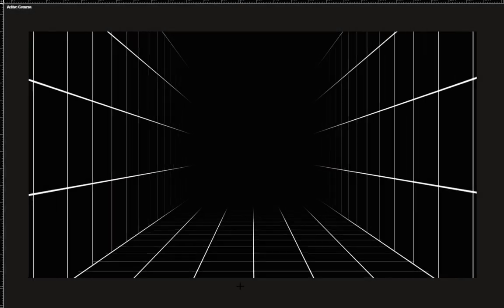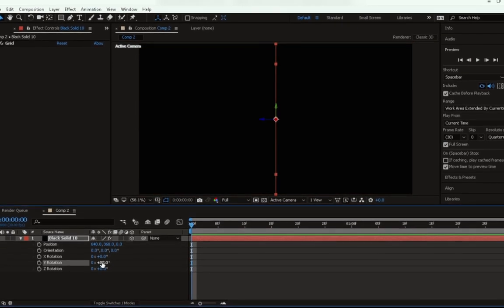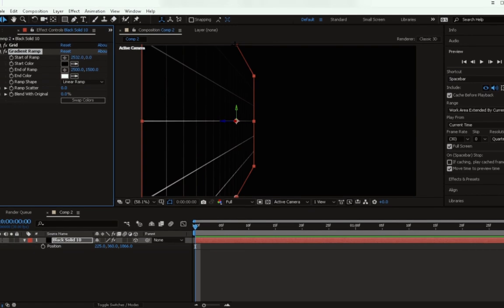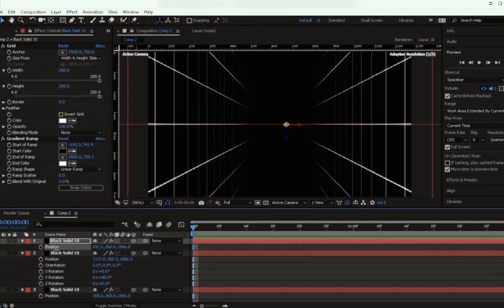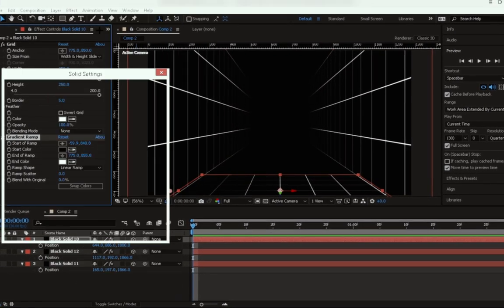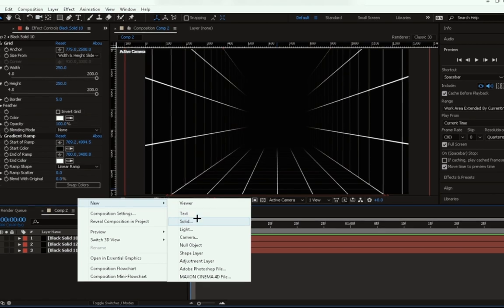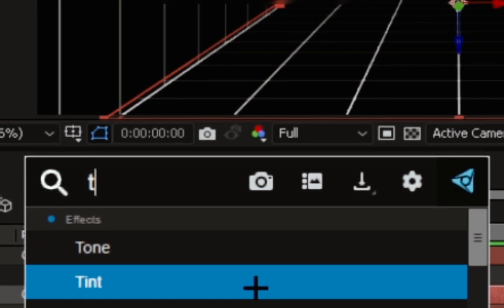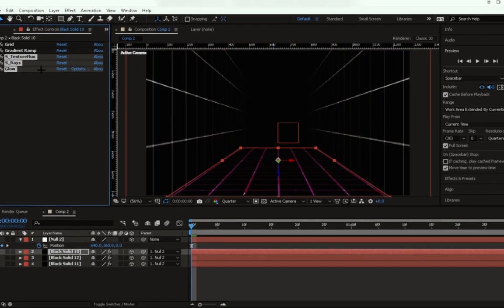3D Tunnel Grid Background | After effect amv tutorial + Free Project file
In this tutorial i will show you how to a 3d tunnel grid background

( some mistakes lazy to fix )

( ae 2017 + )

dm me if you wanna cookies